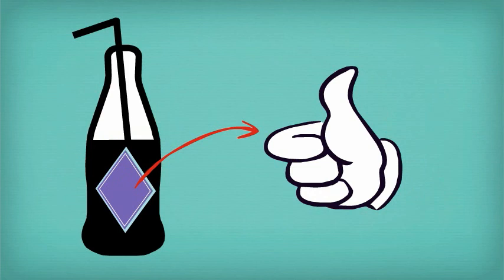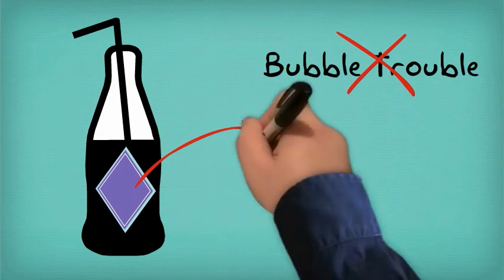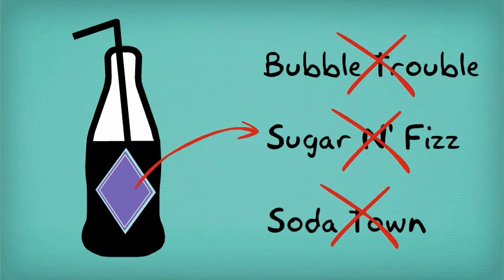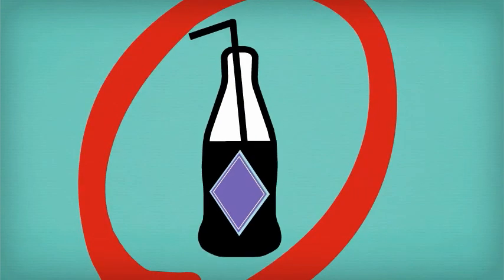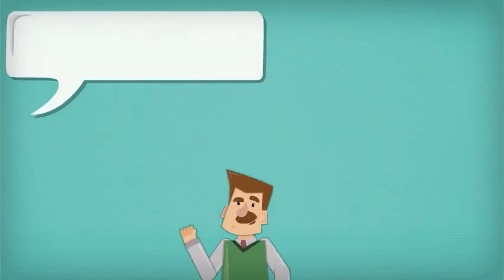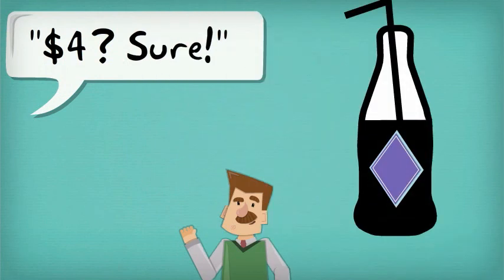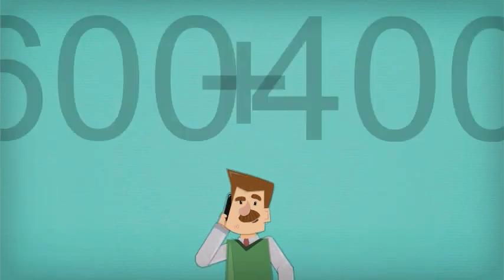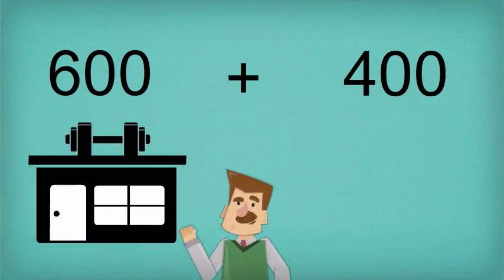Product Development, part 2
After many calculations, tests, and sample batches, Fred determined it would cost him $1 to produce each bottle of his beverage, and he could sell them for $2.50 each.
Fred then consulted members from his target market; young, urban females aged 20-30; to get their input on more specific aspects of the product design. Those interviewed mentioned they preferred a simple package design and thought it was important that the nutritional information be very easy to read. Also, they wanted the name of the product to reflect its value as a healthy beverage. When planning and crafting the final product, Fred made sure to take these suggestions into consideration.
Voila! "Pure Grape" had been created. Fred produced and packaged samples of his product and gave them out at a local fitness centre and college campus. To each person he gave a sample, he asked:
"Would you be interested in buying this product?" and, "What price would you purchase the product for?"
Fred got an overwhelmingly positive response towards his product; how it looked and tasted. People said they were willing to pay up to $4.00 per can of "Pure Grape". Based on this, Fred set the price of his soda to $3.00.
A month ago, he contracted a company to supply him with 1000 bottles a month for the Toronto area. His sales have been steady at 600 bottles monthly from the fitness centre locations and 400 bottles monthly from the college.